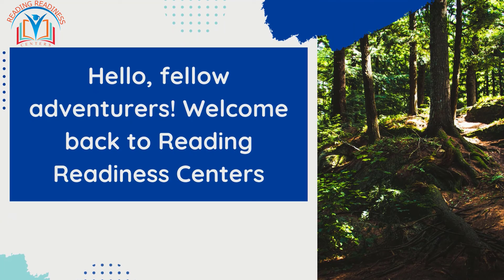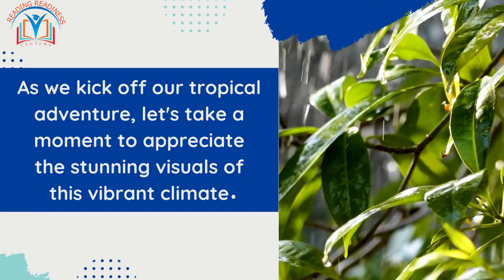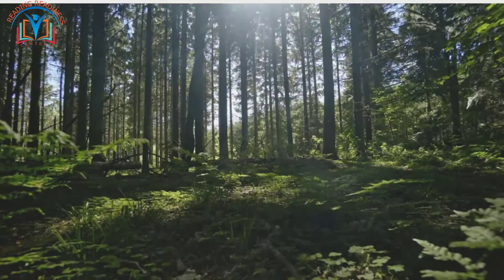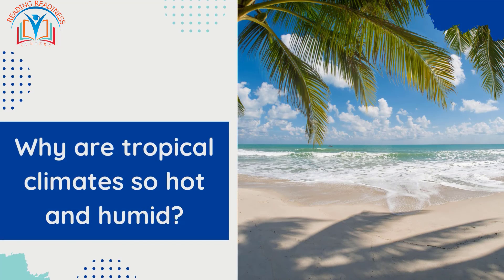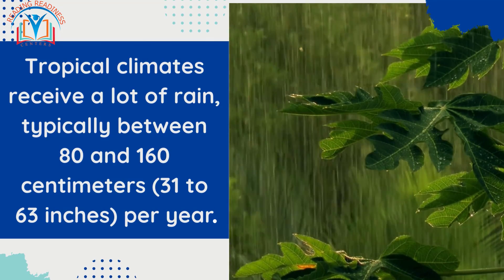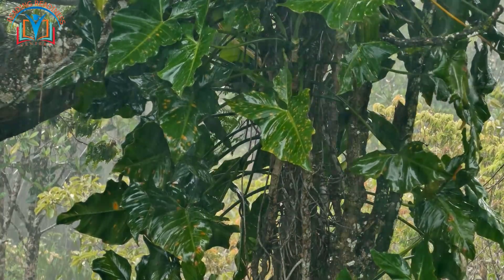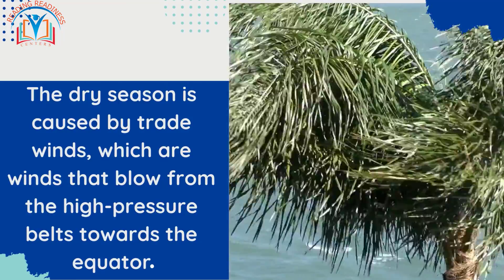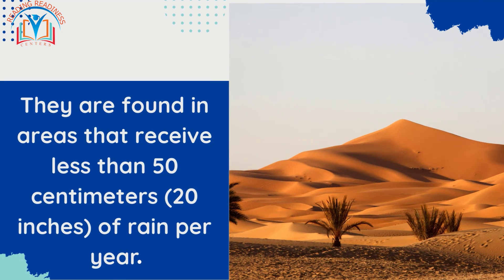Tropical Climate Geography Explained for Kids | Reading Readiness Program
🌟 Dive into the vibrant world of tropical climate geography with our latest lesson in the Reading Readiness Program! 🌍 Join us as we uncover the defining characteristics of tropical regions, explore diverse ecosystems like rainforests and coral reefs, and discuss the environmental challenges they face. 🌿 Don't miss out on this educational adventure! 📚✨